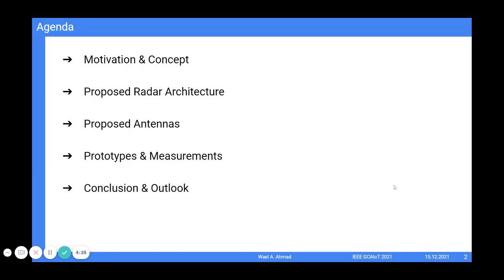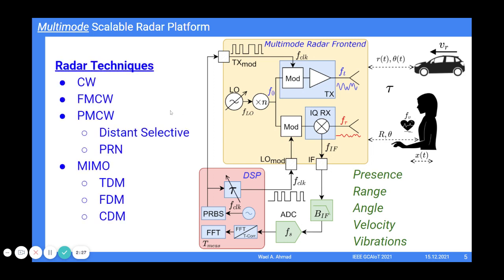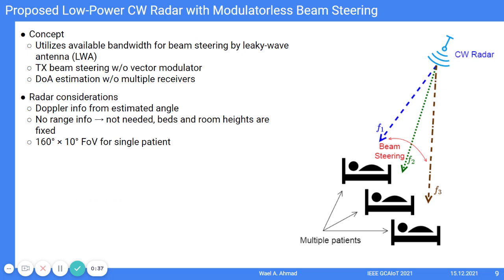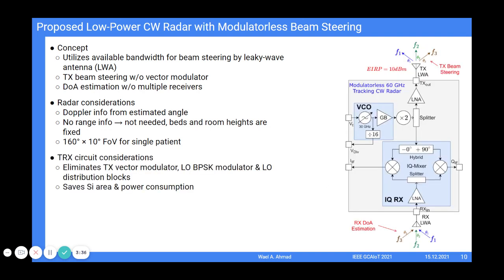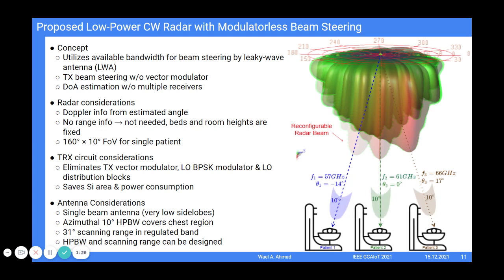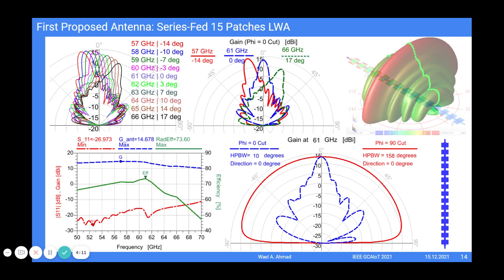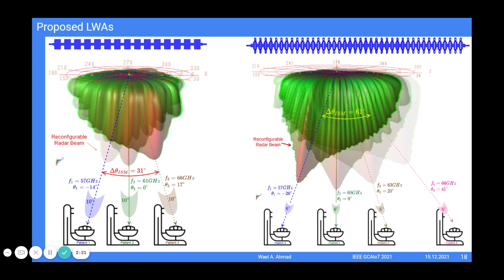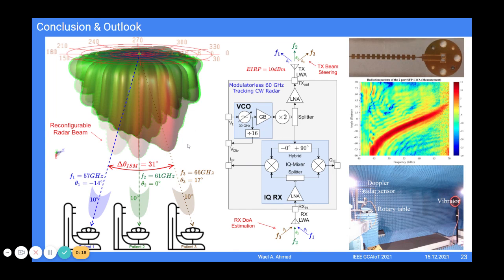Contactless Vital Signs Monitoring by mmWave Efficient Modulatorless Tracking Radar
Contactless Vital Signs Monitoring by mmWave Efficient Modulatorless Tracking Radar, IEEE GCAIoT 2021